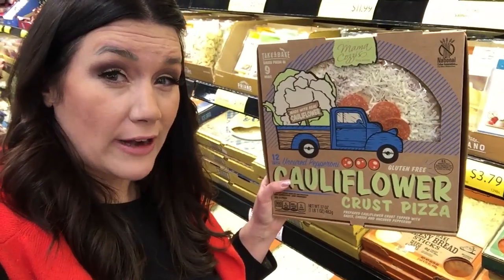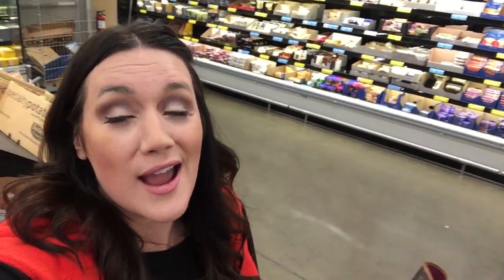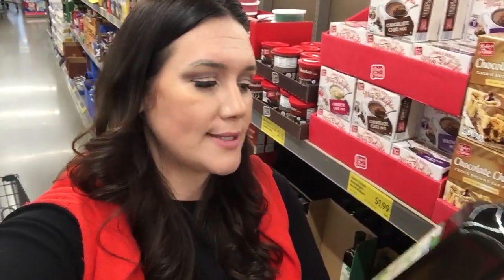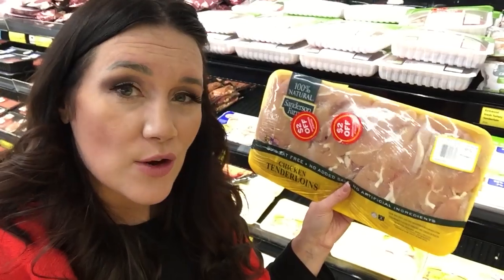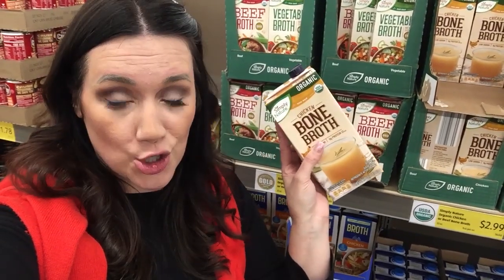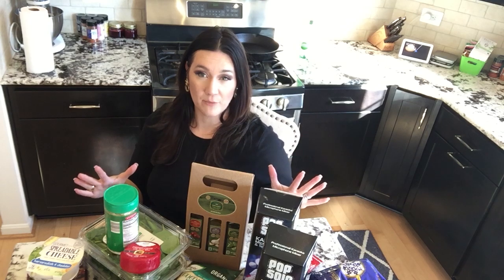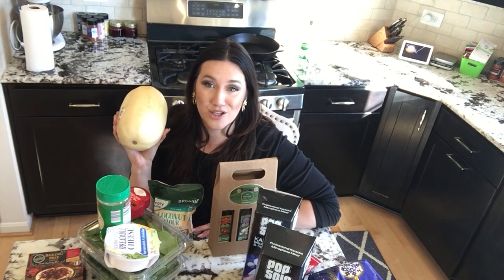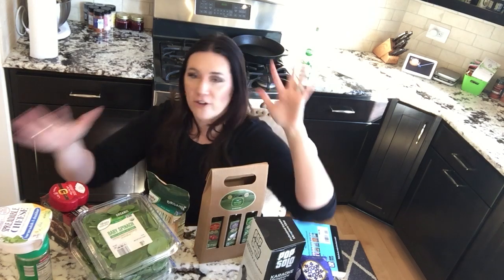🛑 BEST Aldi For Keto Diet For Beginners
BEST Aldi For Keto Diet For Beginners! Keto Meal Plan:  Keto Diet Meal Plan: